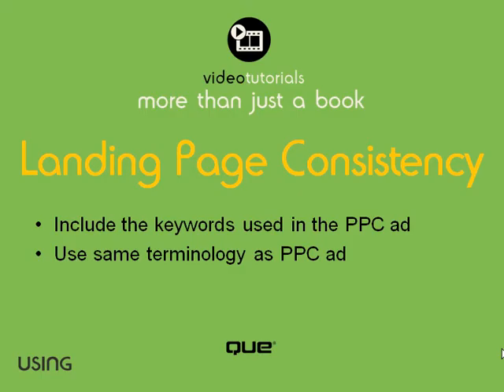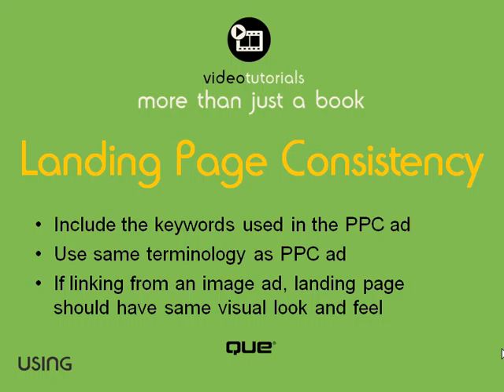66 SHOW ME Media 17 video about how to create an effective landing page